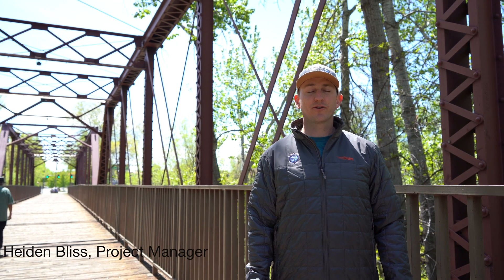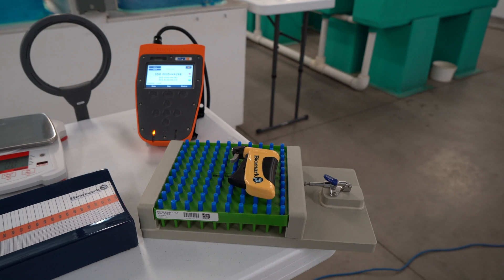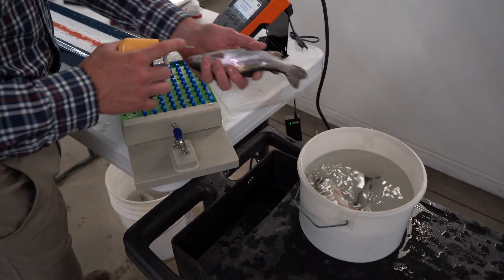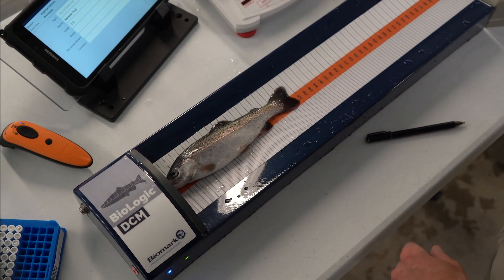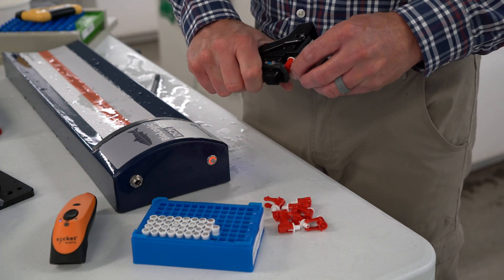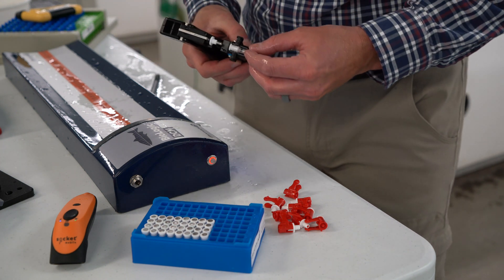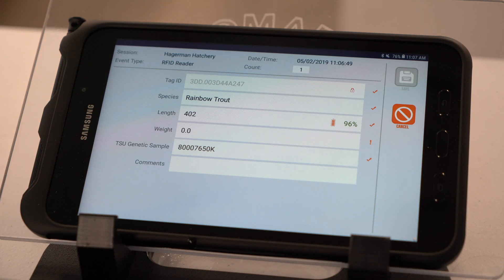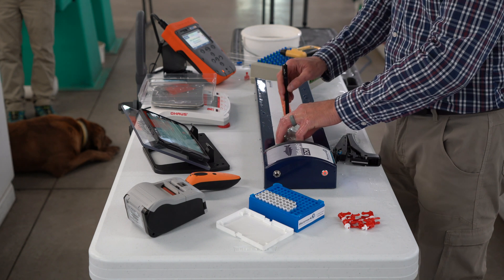NEW! Data Collection Module Workflow Demo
Here you will see the workflow of data collection on hatchery trout using our new Data Collection Module application. The Data Collection Module is an Android based app designed for efficient data collection and export.